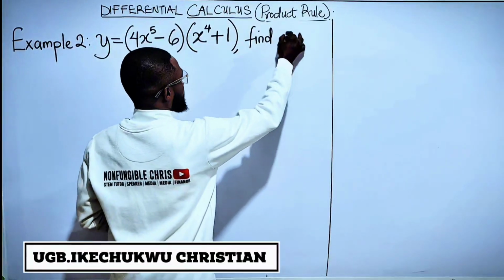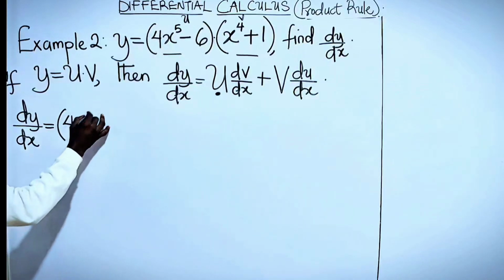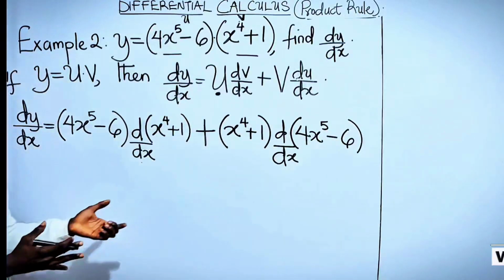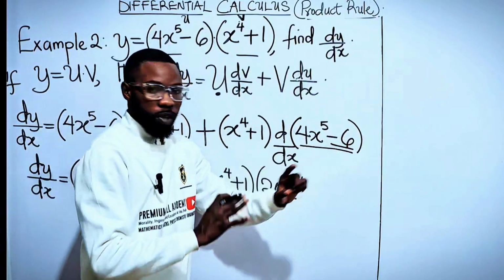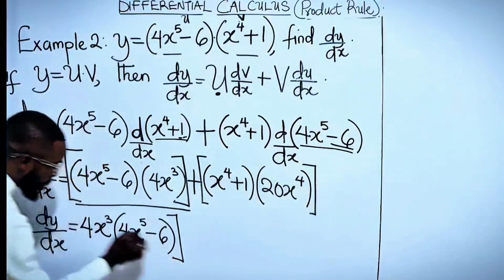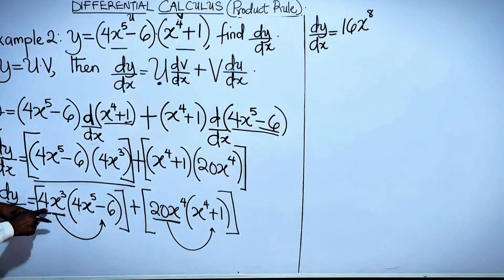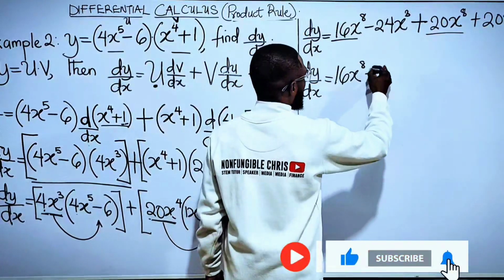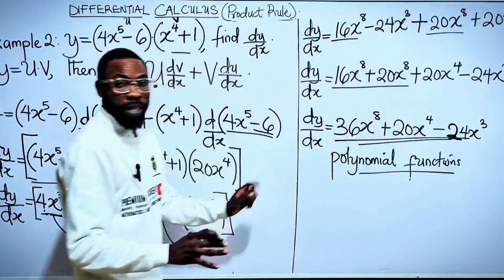Product Rule Method of Differentiation.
Learn the Product Rule Method of Differentiation in this easy-to-follow calculus tutorial. In this lesson, we explain the formula, work through examples step by step, and show you how to differentiate the product of two functions accurately.
Whether you're preparing for WAEC, NECO, JAMB, A-Level, or university calculus, this lesson will strengthen your understanding of differentiation and help you solve related examination questions with confidence.
📚 Topics Covered:
What is the Product Rule?
Product Rule Formula
Step-by-Step Examples